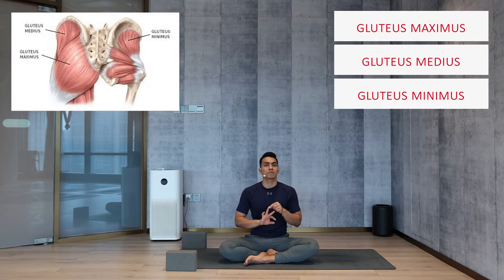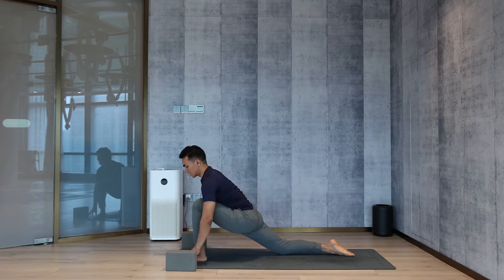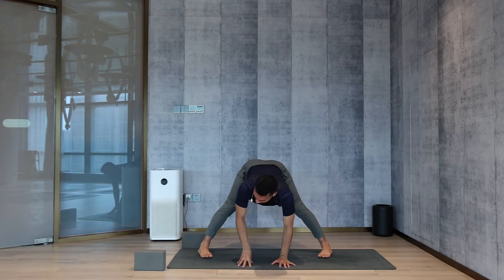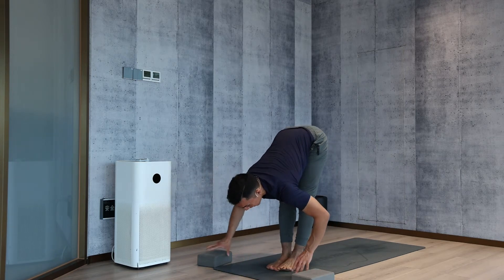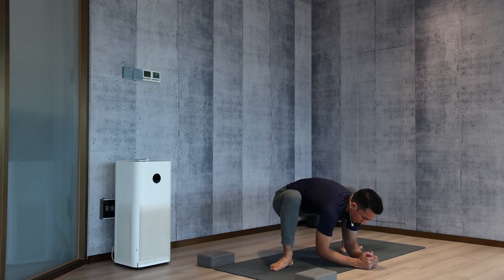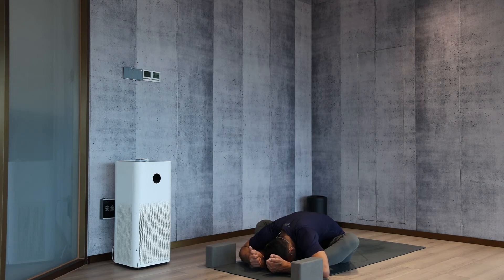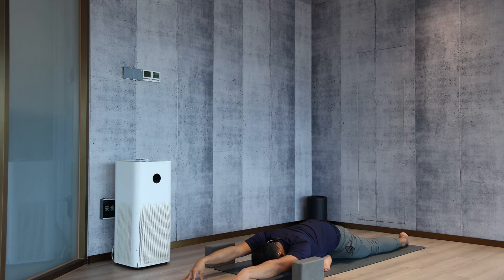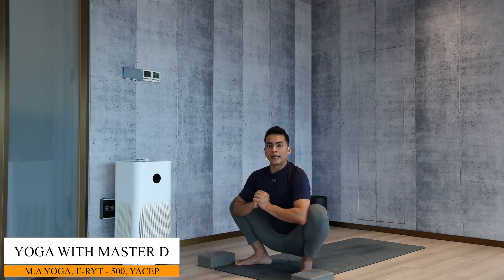yoga for hip flexibility beginners | yoga for hip stiffness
This 20 min yoga for hip flexibility beginners is   yoga for hip stiffness  for   beginners yoga students who are tight with hip flexibility  and mobility this  yoga for hip flexibility beginners is best practice you can do at your home. watch the video till end. @YogawithMasterD

in this video yoga for hip flexibility beginners we are practicing a sequence of asana given below to improve range of motion and flexibility of hips.

Yoga poses For Hip Flexibility -
1 -  Low Lunge / Anjaneyasana
2 -  Lizard Pose / Utthan Pristhasana
3 - Parsvottanasana /  Intense Side Stretch Pose
4 -  Prasarita Padottanasana  / Wide-Legged Standing Forward Bend
5 - Skandasana /  side lunge
6 - Butterfly / Bound Angle Pose / Baddha Konasana
7 -  Eka Pada Rajakapotasana / Pigeon pose
8 - Gomukhasana / cow face pose

these are the poses and some other modified poses we are practicing in today's video, which is a wonderful way to stretch your glutes muscles.

Welcome and good morning! Let's go through this all-levels 20-minute yoga class to energize ourselves for the day ahead. This is a wonderful stretch, strength, and balance you could do every day for flexibility, strength, and balance. No props are needed, just get into something comfy, unroll your mat and let's get started!

Keep breathing throughout the practice.
Just do your best, don’t do-over it.
Sending love and lights
MASTER – D

Rishikesh yogkulam
Yoga teacher training school, Rishikesh, India
RYS 200, RYS 300

For yoga teacher training at Rishikesh India 🇮🇳

Rishikesh Yogkulam 🧘 yogateachertraining 🧘

👉To know more about our upcoming yoga courses & retreats:-

🕉️Our courses -

👉100 Hour TTC Course
👉200 Hour Ayurveda TTC Course
👉200-Hour Yoga Teacher Training course in Italy

Breath is the tool.
MASTER D

This is YOGA WITH MASTER D. there is so much more to learn about this yoga pose.